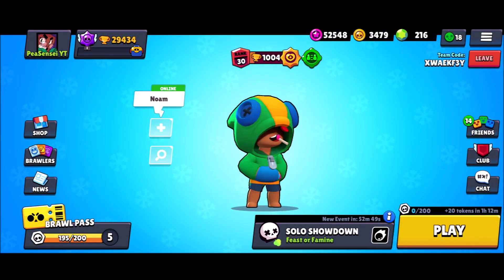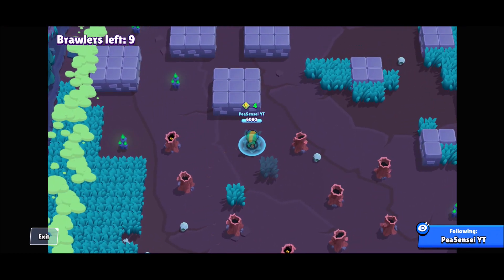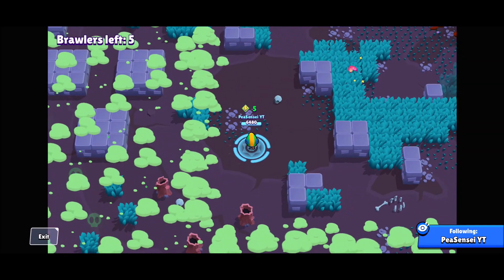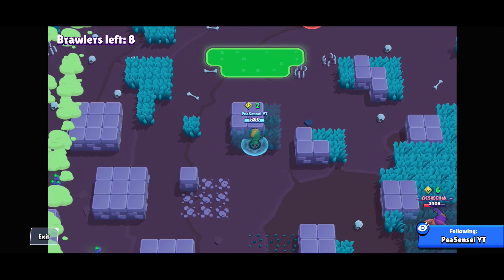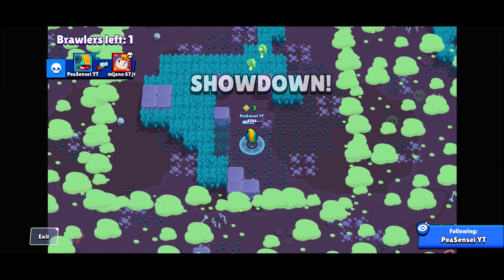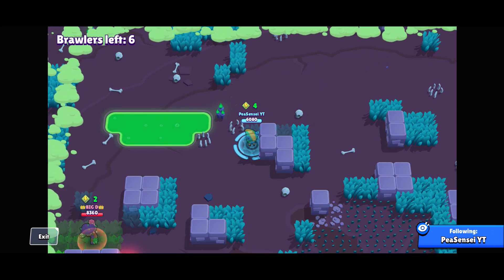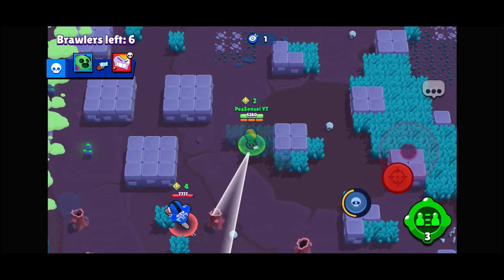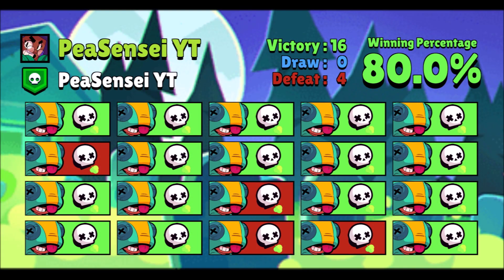Rank 30 Leon from Solo Showdown!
In this video I show you how I pushed my Leon to rank 30 in solo showdown!

All music from LCS Beats